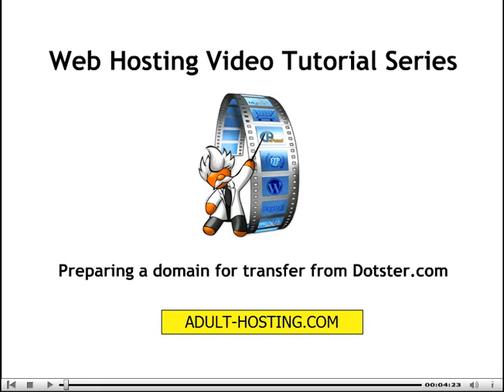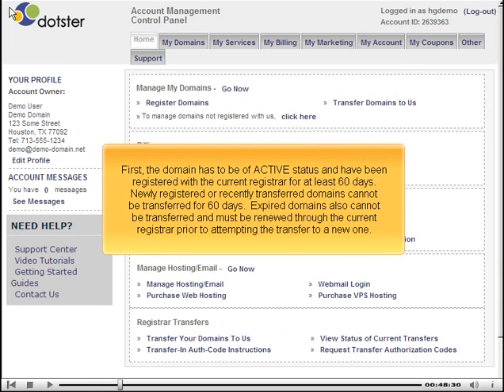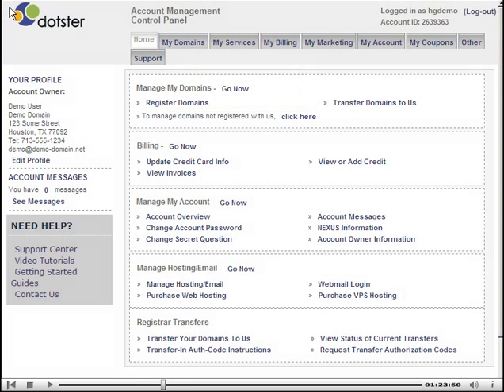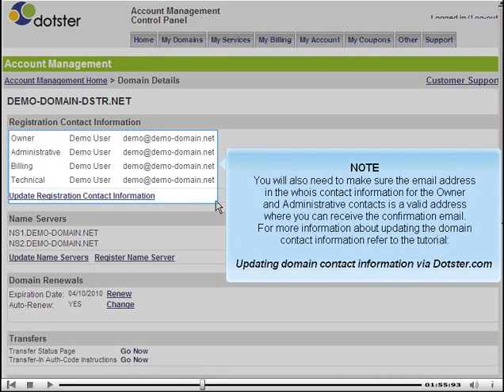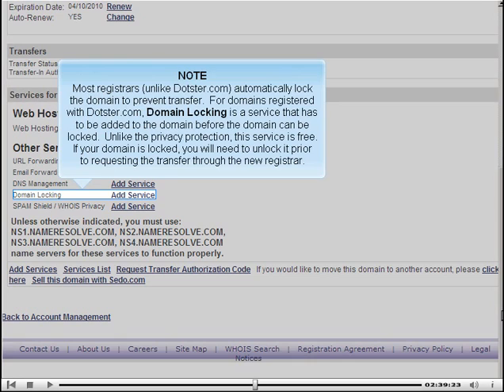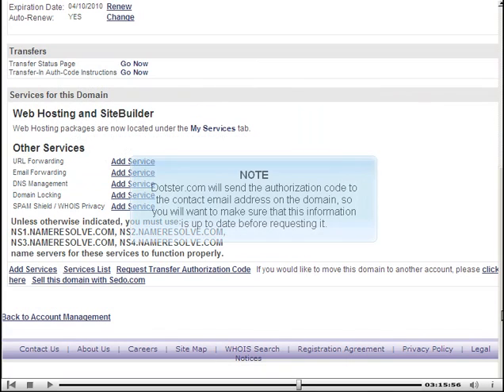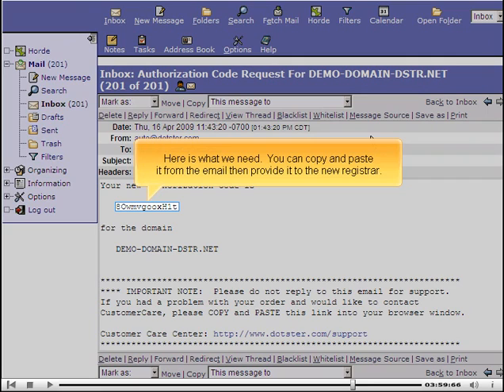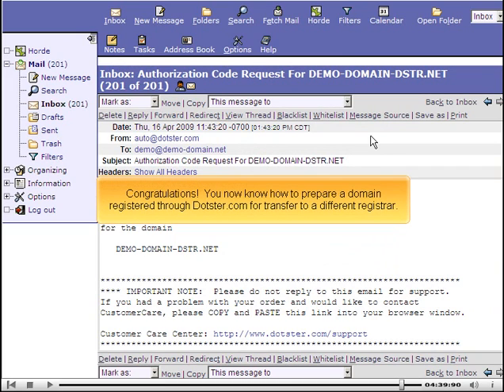Dotster com Preparing a domain for transfer - Adult-Hosting.com